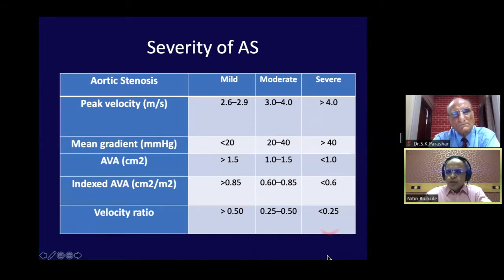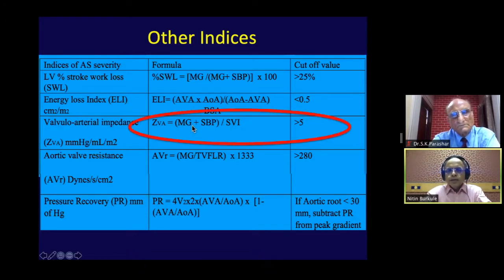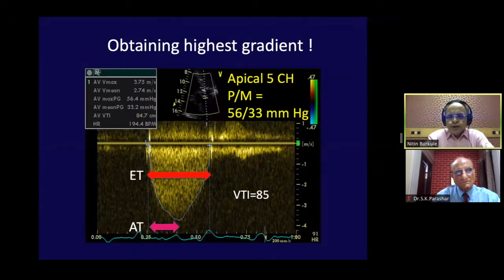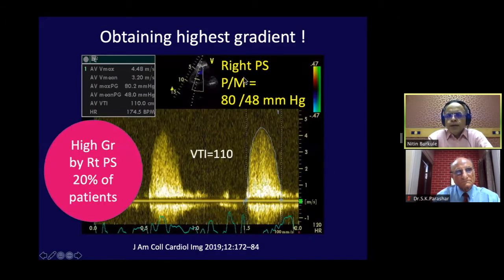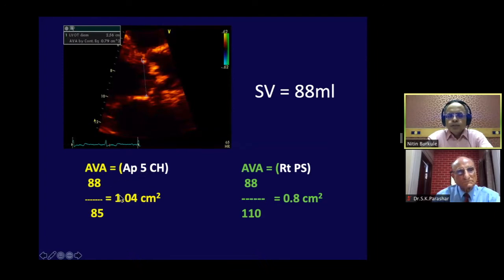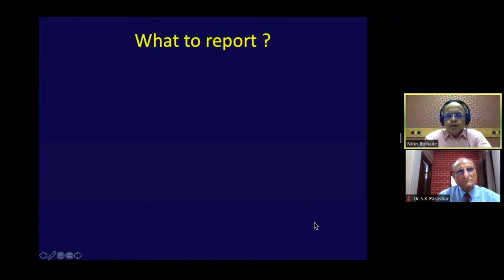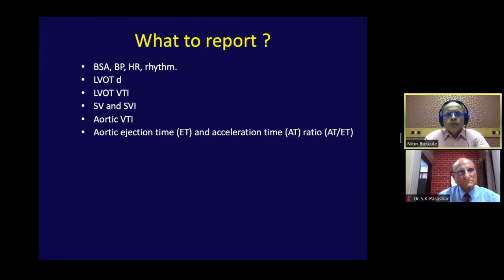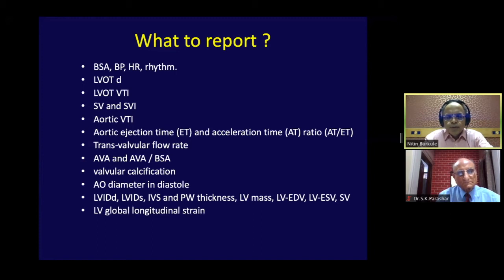Echo in aortic stenosis 12 July 2020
IAE Webinar on Echocardiography in Aortic Stenosis 12 July 2020
Speaker: Dr Nitin Burkule
Moderator: Dr (Col) S K Parashar